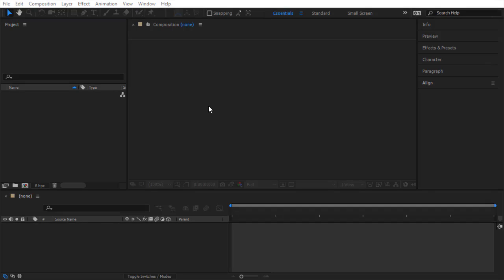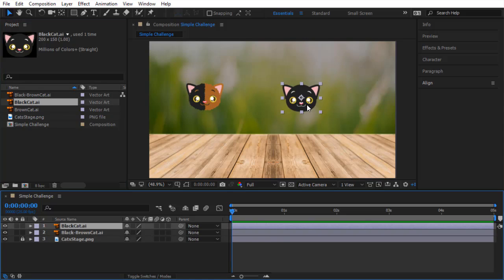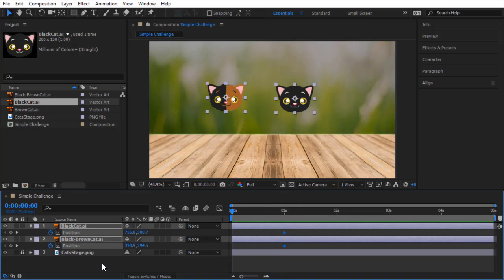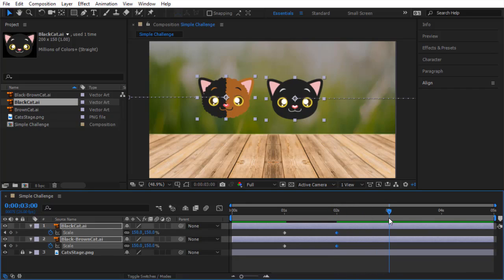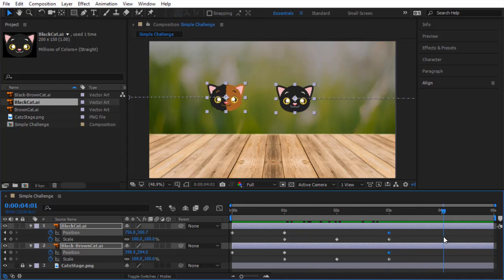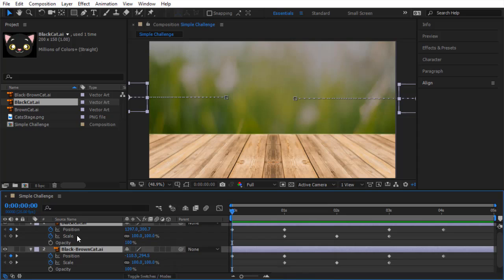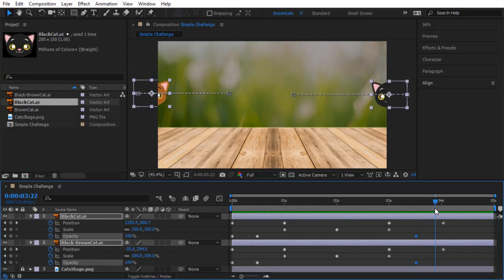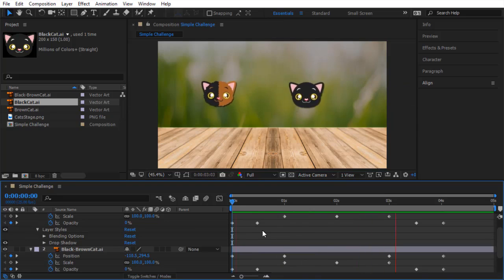Your Practice Activity Tutorialكورس موشن جرافيك